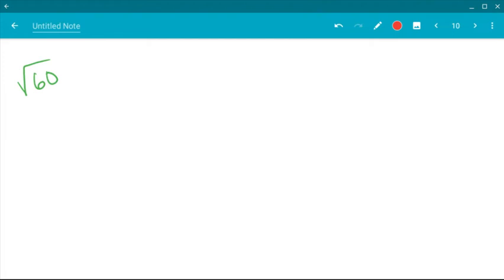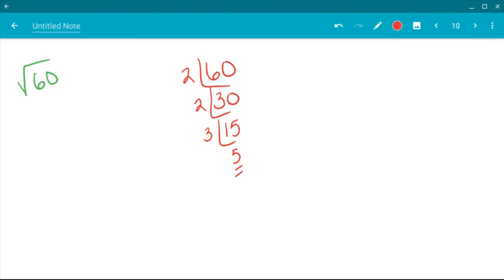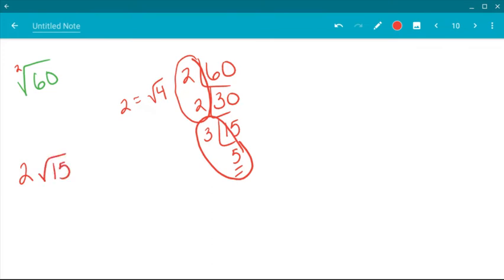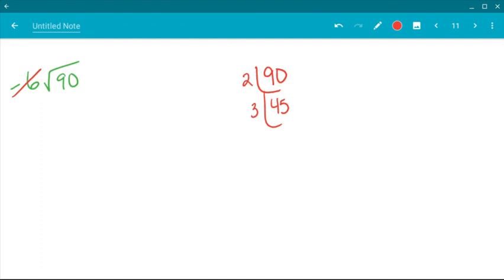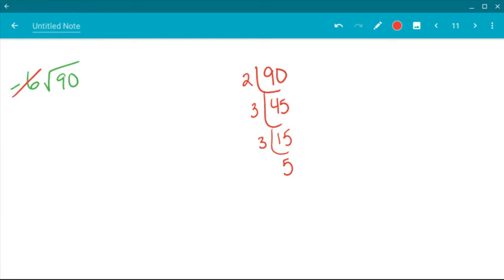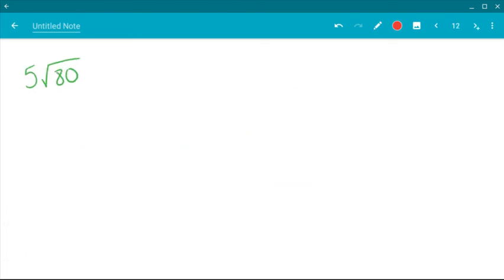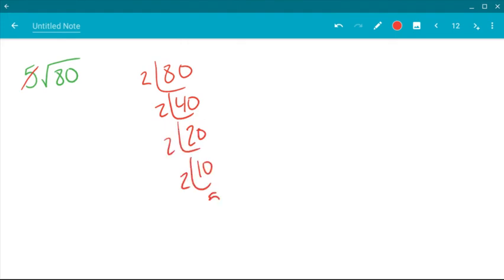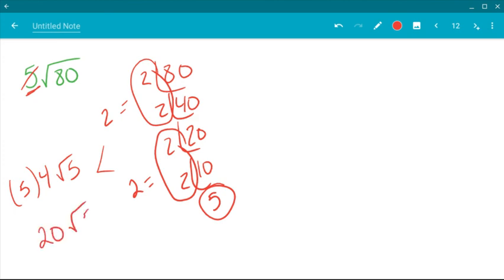Untitled: Jan 10, 2022 5:26 PM